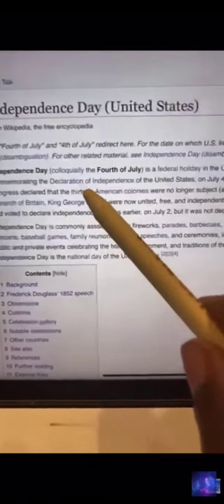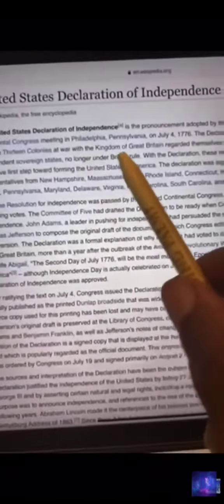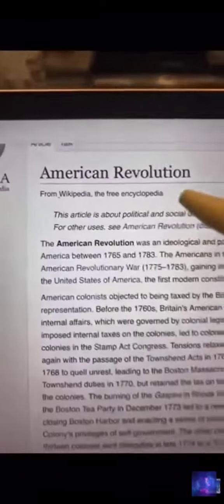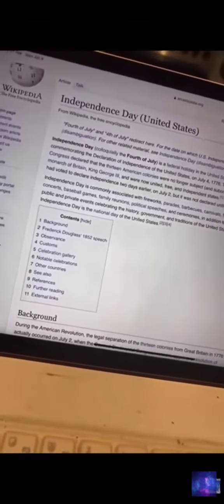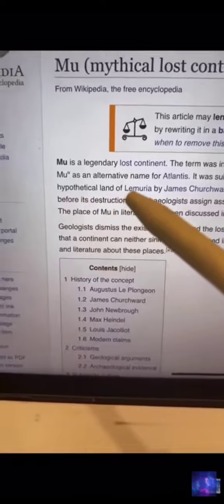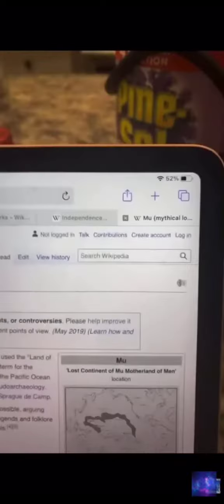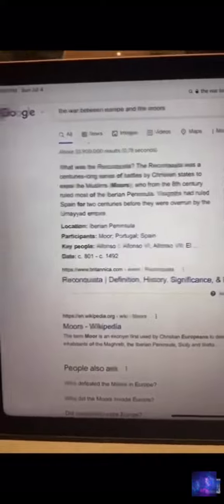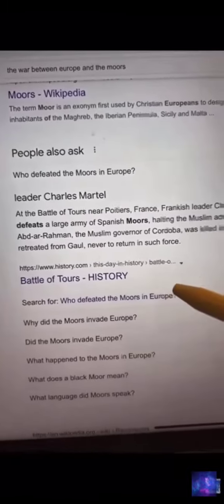RASHAD JAMAL - INDEPENDENCE DAY